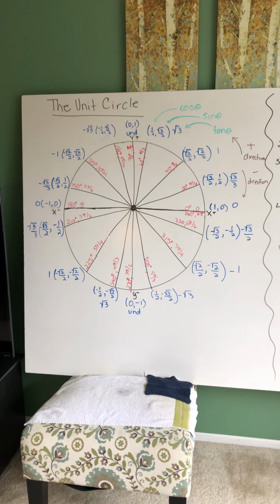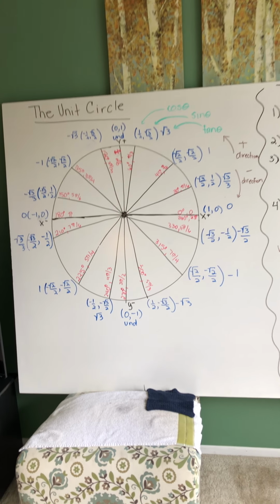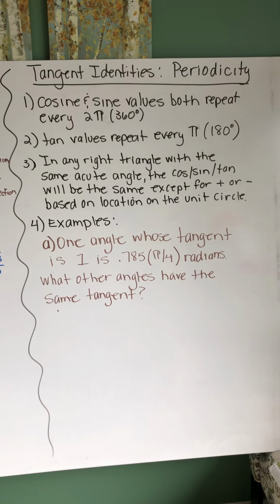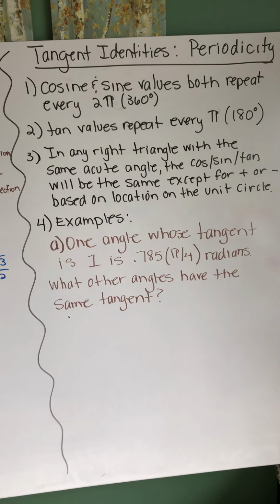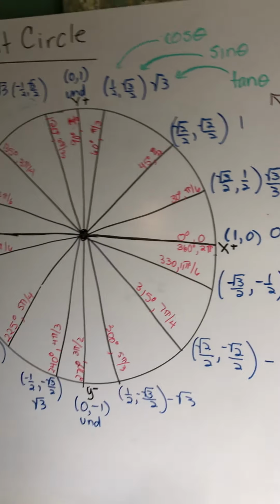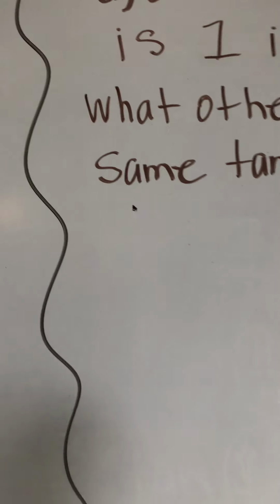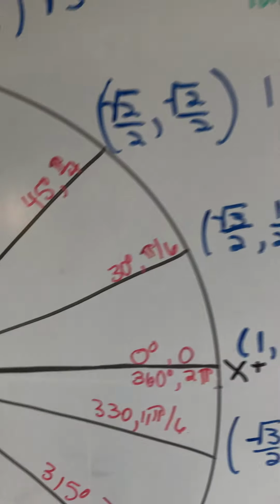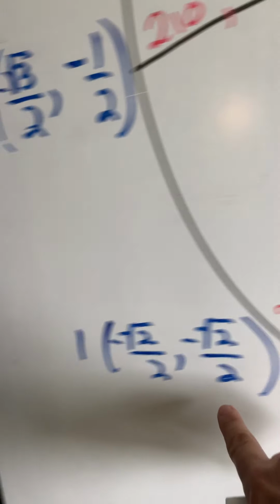Tan ID period